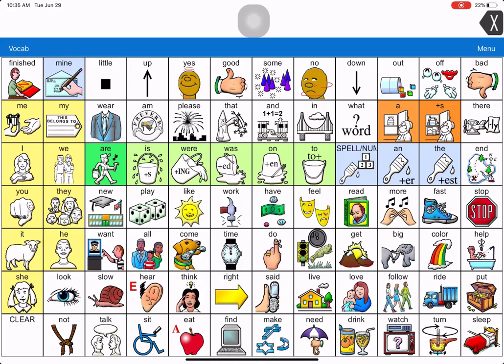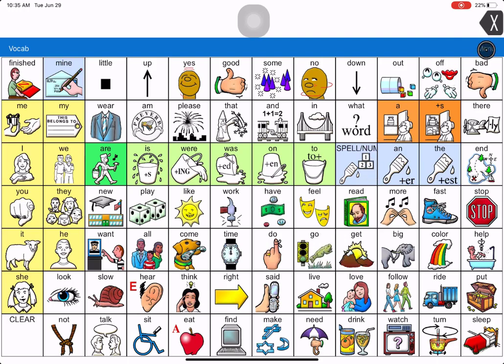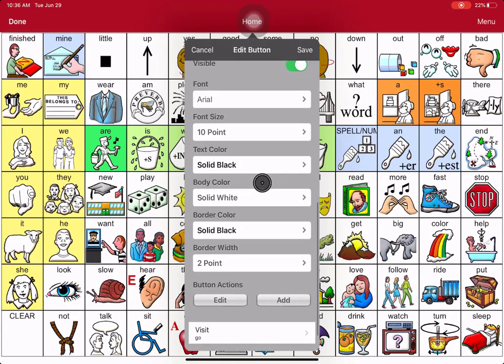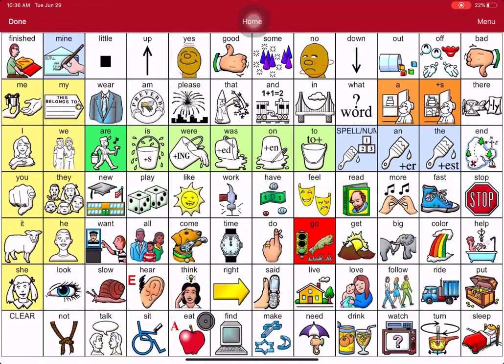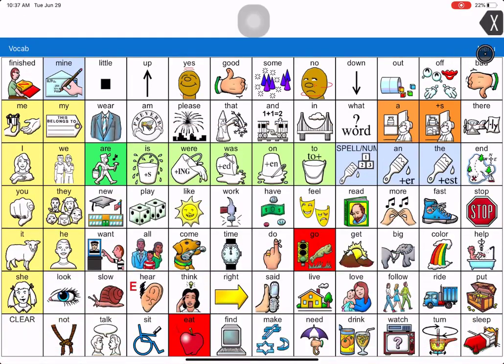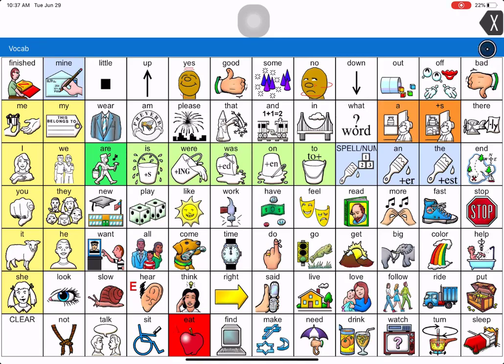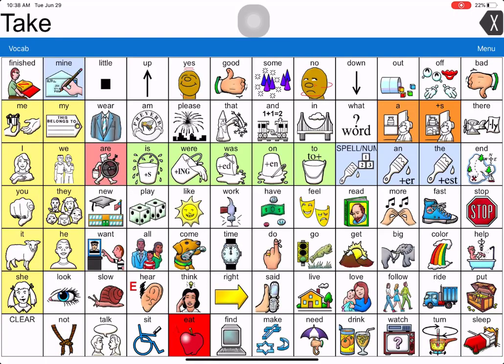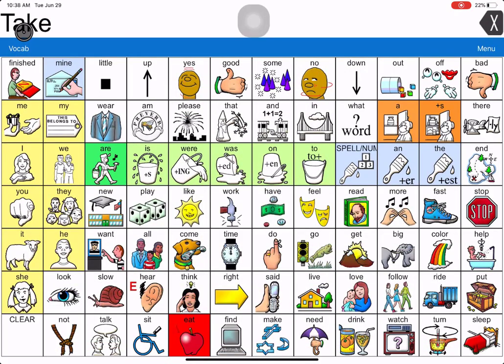Changing a Button's Color iOS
Temporarily changing a button's color can draw attention to it while teaching the word.